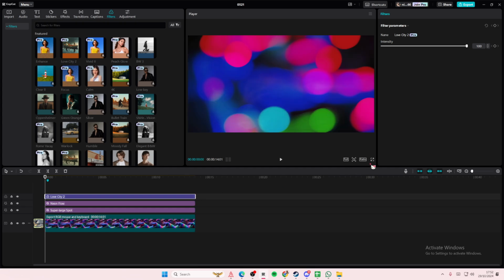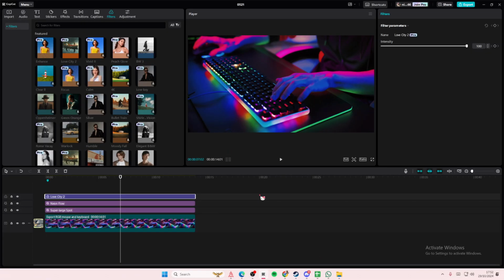⭐ How To Use CapCut Pro PC | No Invite Friend | No Crack | How To Trial CapCut PC Pro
Use CapCut PRO PC by watching this tutorial.